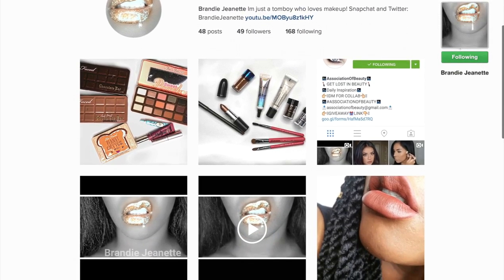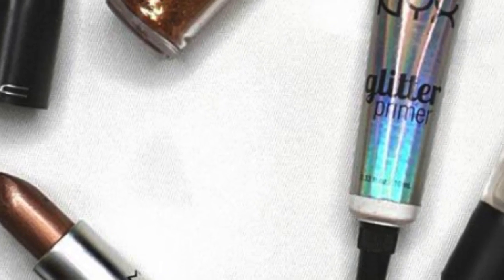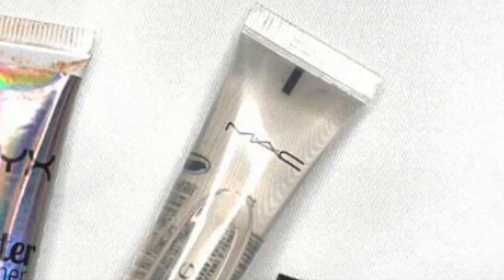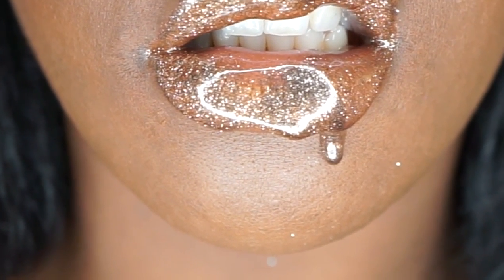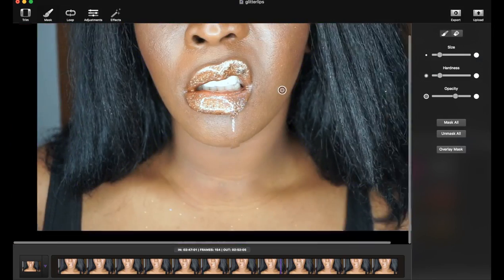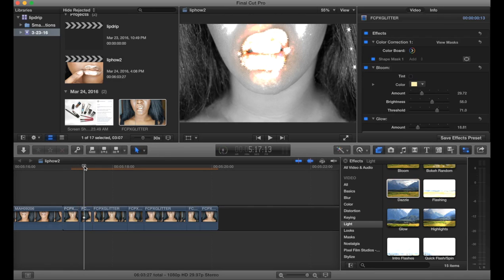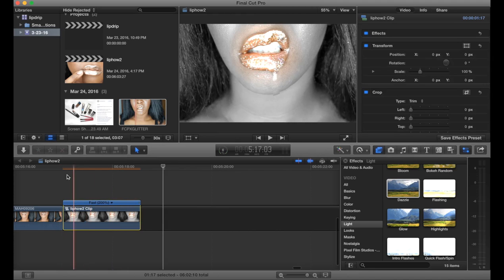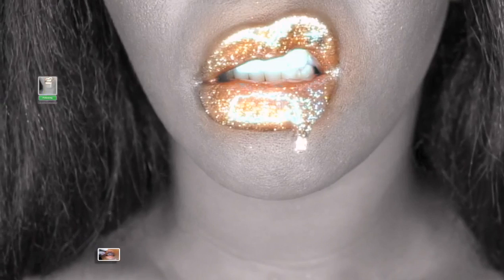How To: Glitter Lips Animation with Cinemagraph Pro and FCPX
I created a moving image and shared it on social media. This video is the technical side of how I cut it together.